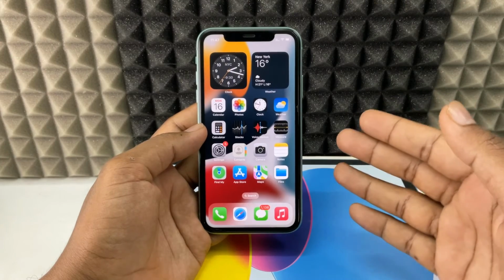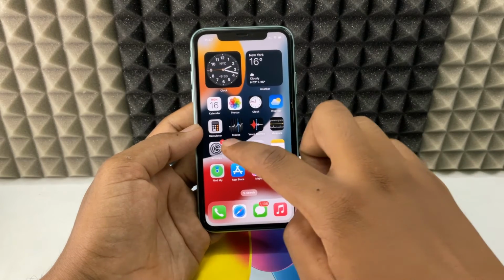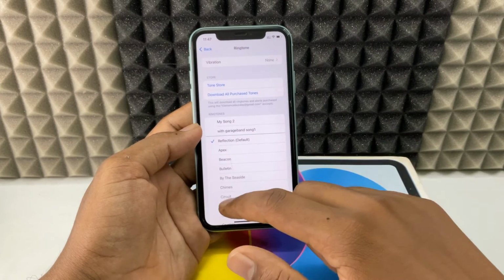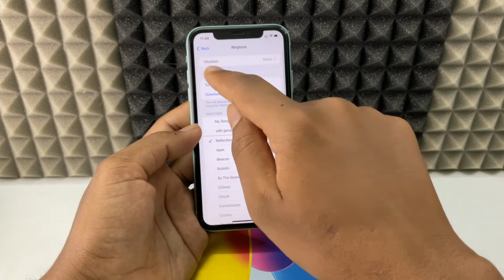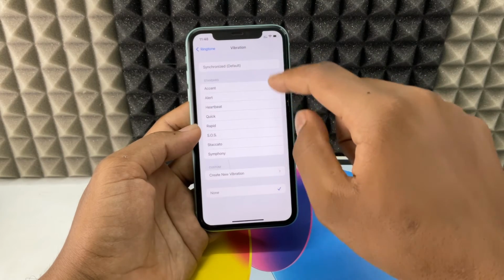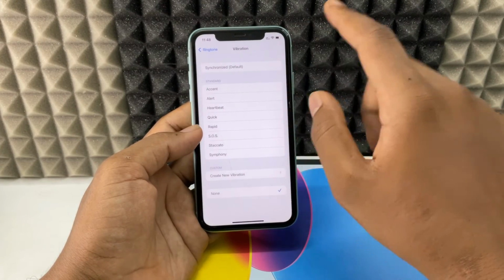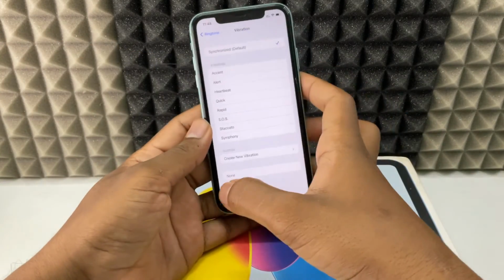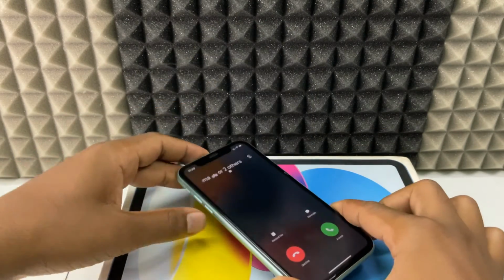how to turn on vibration on iphone in silent mode?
How to Turn On Vibration on iPhone in Silent Mode? In this video, I show you how to turn on vibration on iphone in silent mode when getting incoming calls. Actually, You can easily turn on vibration on iphone in silent mode.

1. Original Samsung USB-A to USB-C charging cable
2. Belkin Apple Certified USB-A to Lightning Cable
3. Belkin Apple Certified USB-C to Lightning Cable
4. Belkin USB-C 40 Watts Wall Charger
5. Belkin USB-C 70 Watts Fast Charger
6. Lightning OTG Connector
7. USB-C OTG Connector
8. Lightning to OTG + USB-C Connector
9. Multiport SD Card Reader
10. MFI Certified Lightning to Camera Adapter